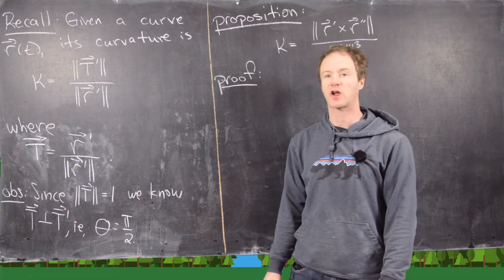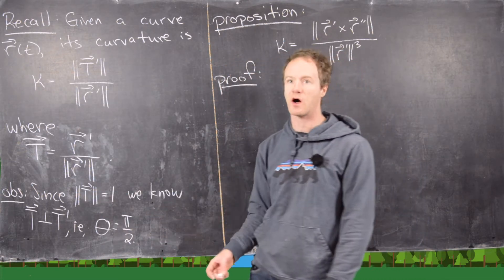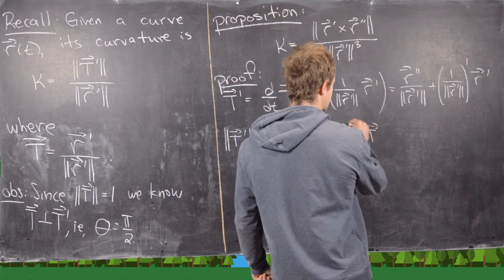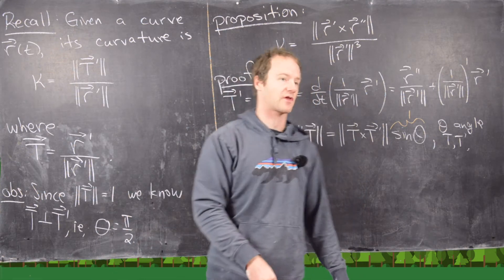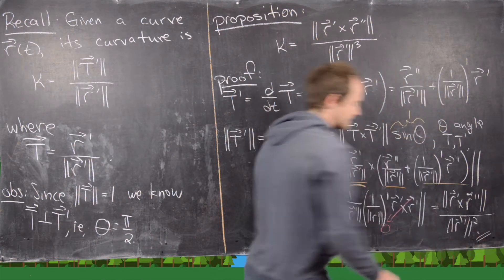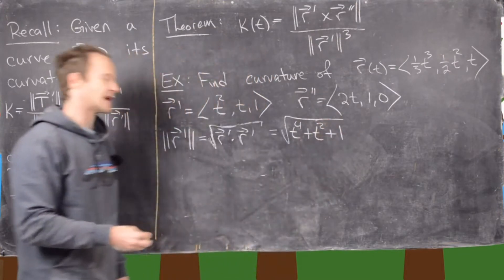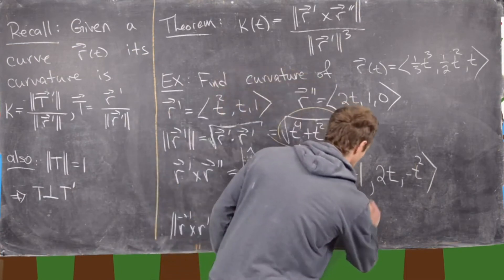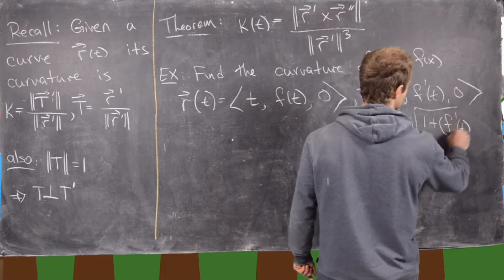Multivariable Calculus | Curvature Part 2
We prove another formula that can be used to calculate curvature, give an example, and find the curvature of an arbitrary curve defined by y=f(x).